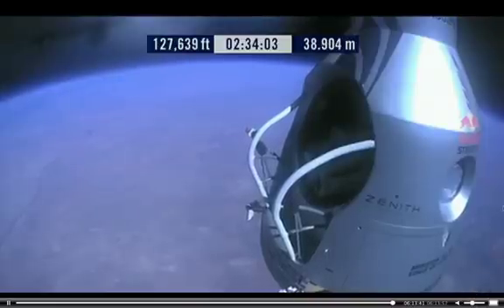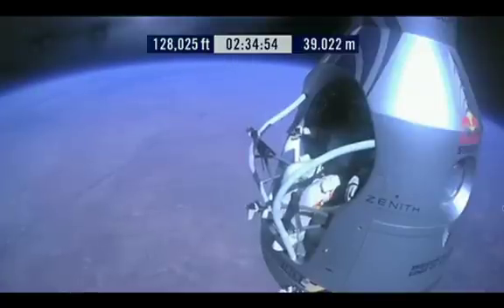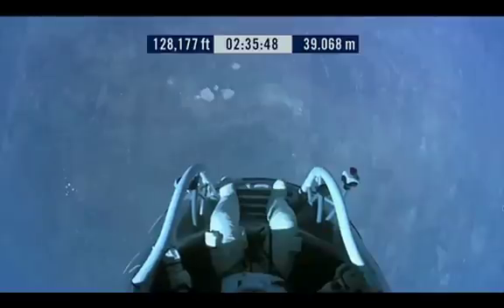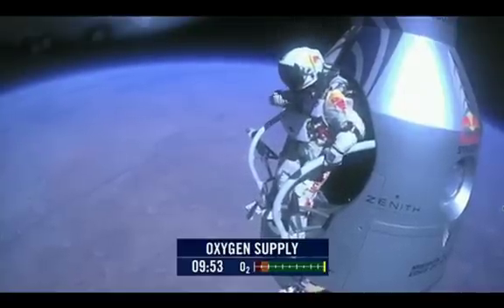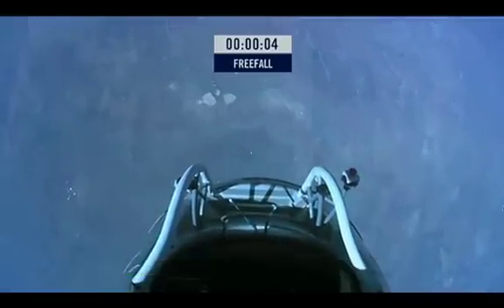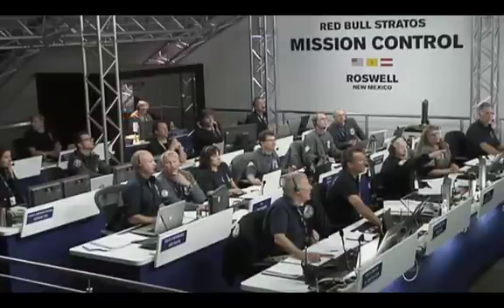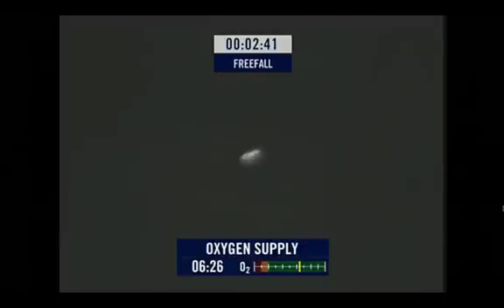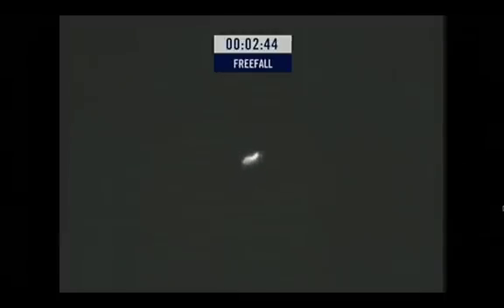Felix Baumgartner, highest skydive ever [The highest parachute jump ever HD]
It all happenes @ 3:14
Felix Baumgartner jumps from 38 000 meters from space. This is the highest jump ever done by a human being.. Insane